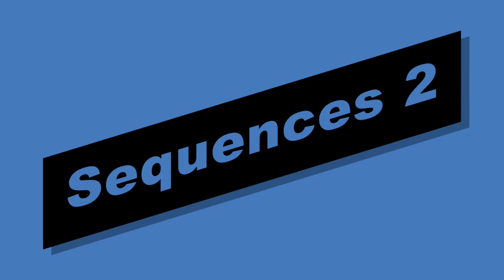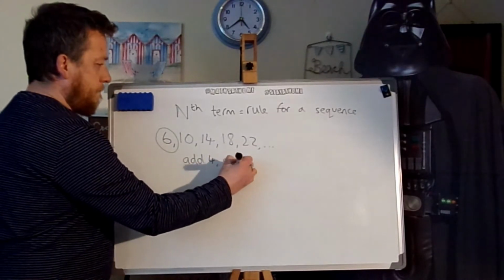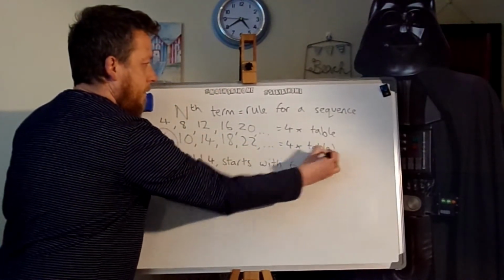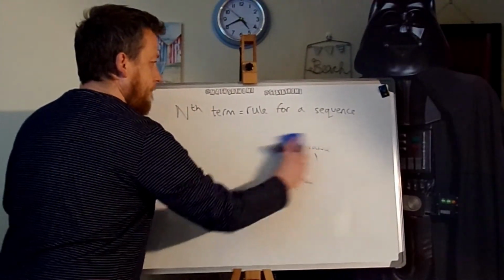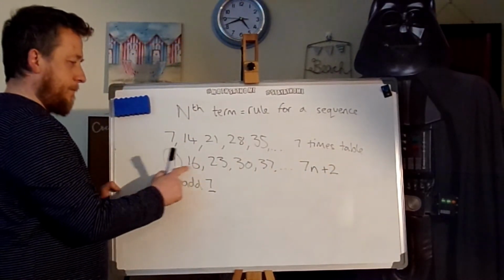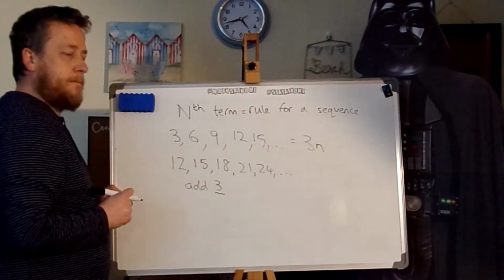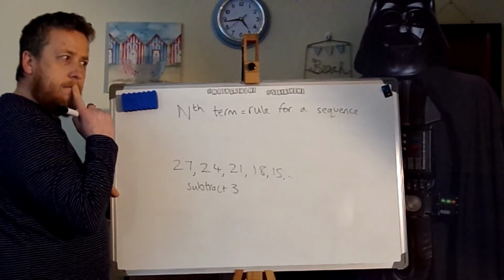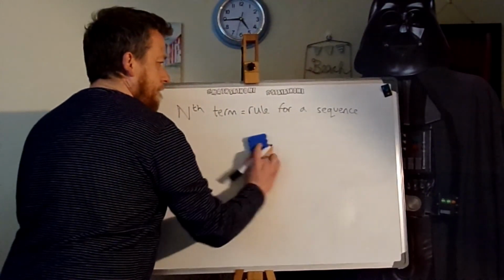Sequences 2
What is the nth term? How do you find the nth term?